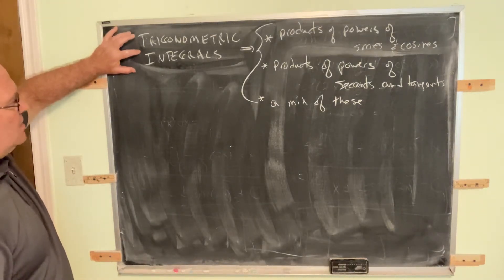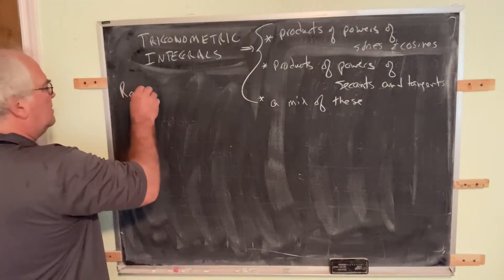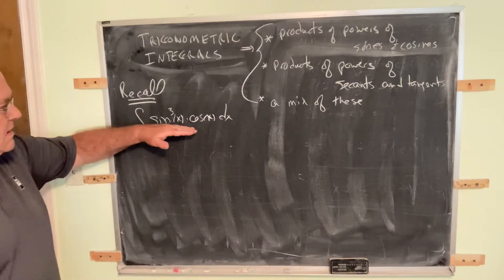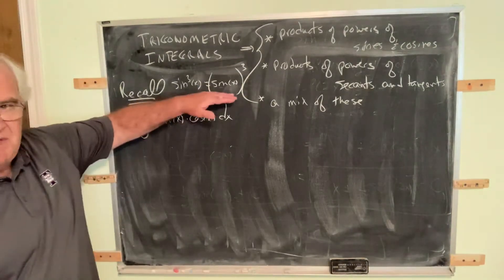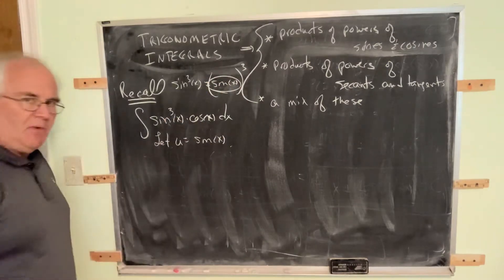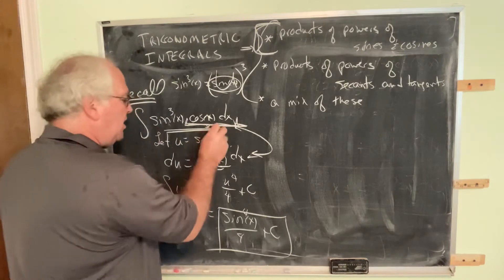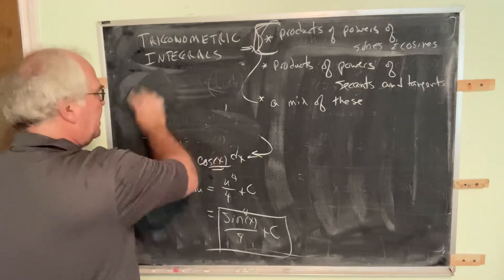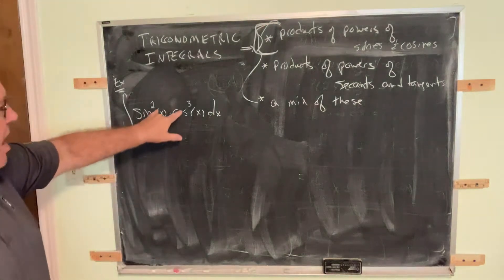Trig Integrals I